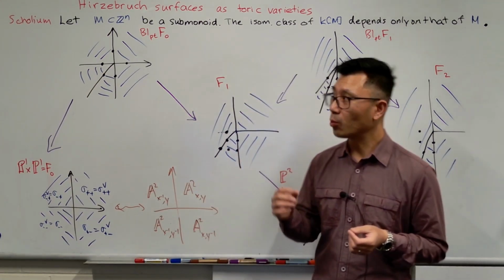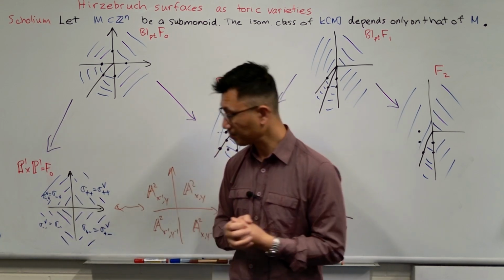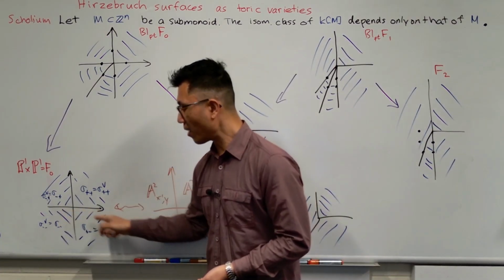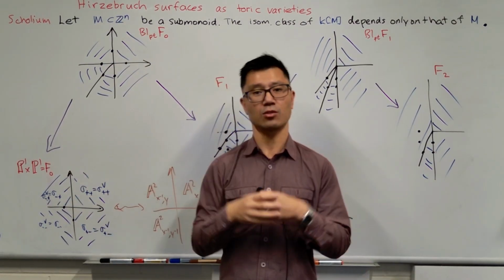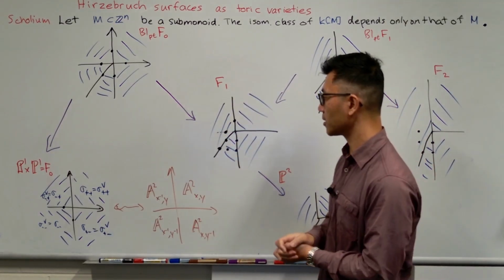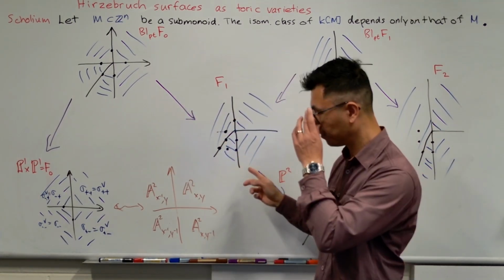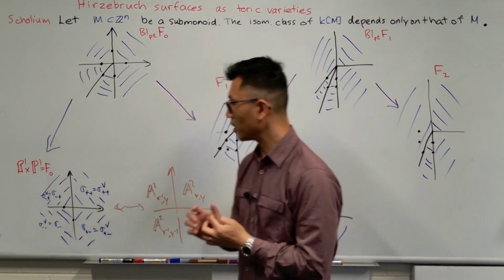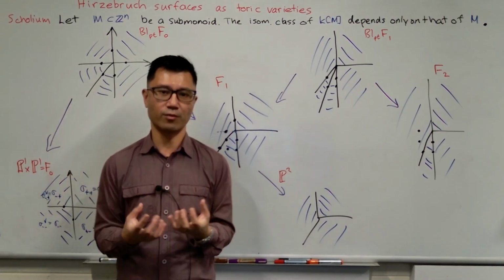Hirzebruch surfaces as toric varieties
A very important class of varieties in algebraic geometry are the Hirzebruch surfaces. Examples include the quadric surface and the blowup of the projective plane at a point. It turns out that one can study these explicitly using the combinatorics of the fan and the technology of toric varieties. In this video we show how this works.
Apologies there were some audio issues, but hopefully you can still hear the audio well enough.